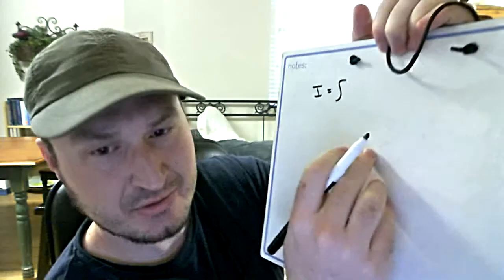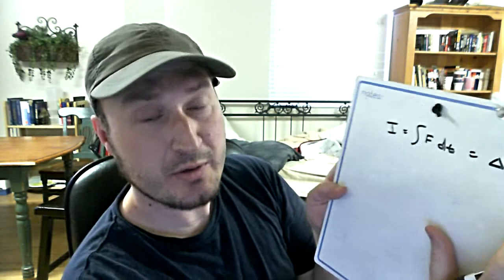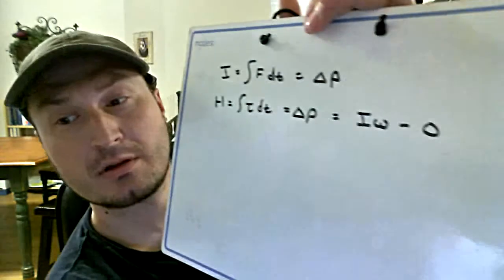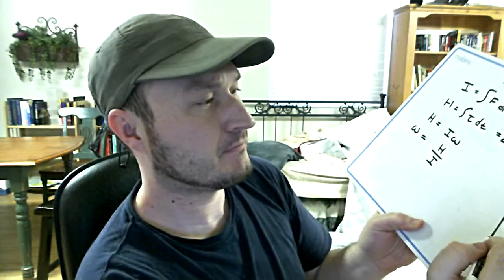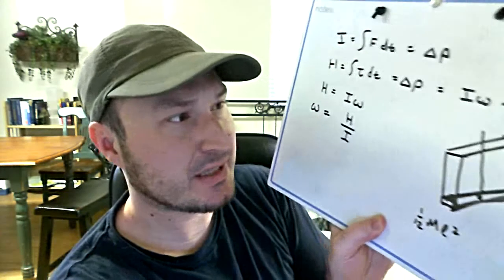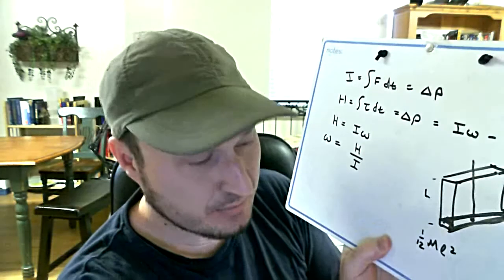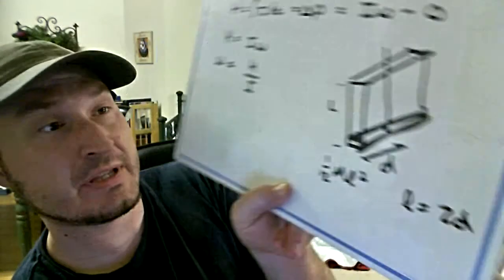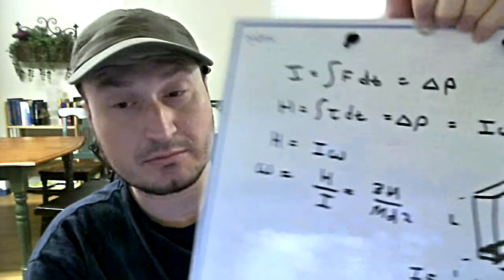Problem 82, 1992 Physics GRE Practice Exam Solution Narrated by Kung Fu Physics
82.  A thin plate of mass M, length L, and width 2d is mounted vertically on a frictionless axle along the z-axis, as shown above. Initially the object is at rest.  It is then tapped with a hammer to provide a torque tau, which produces an angular impulse H about the z-axis of magnitude H = Integral tau dt.  What is the angular speed omega of the plate about the z-axis after the tap?